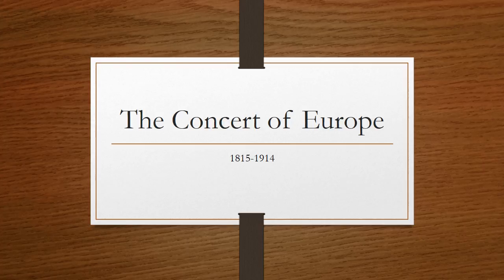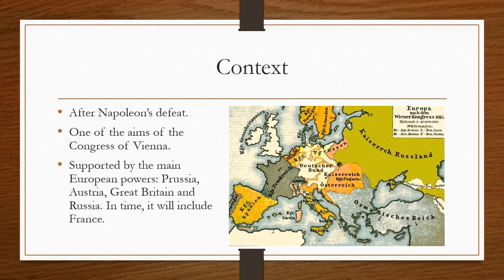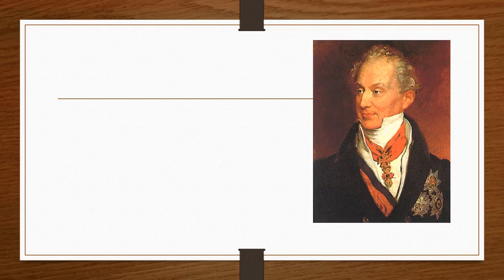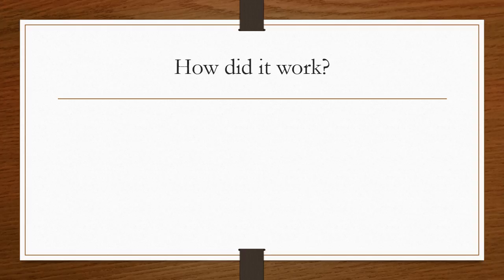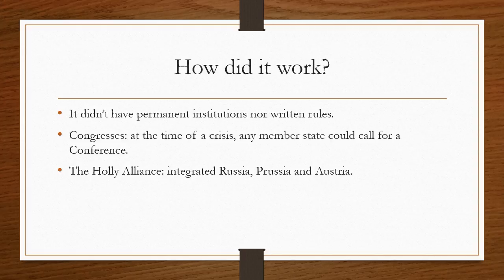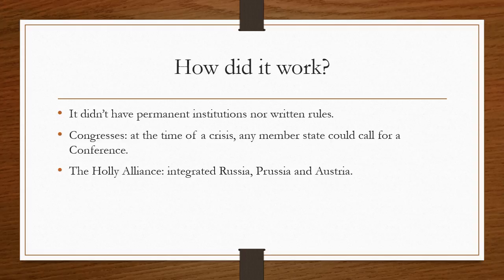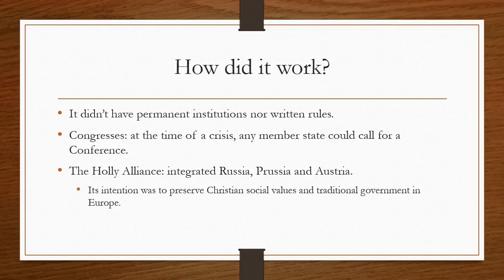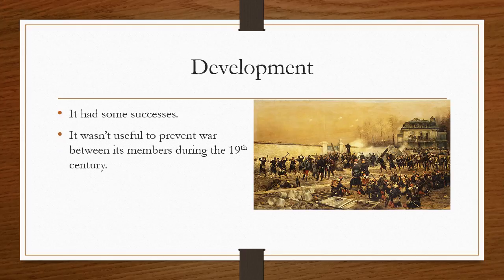The Concert of Europe